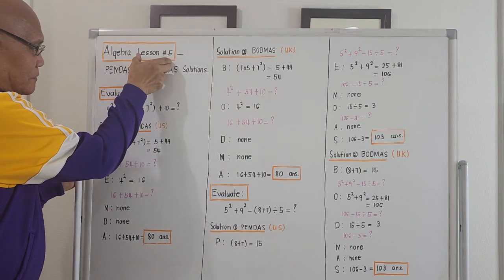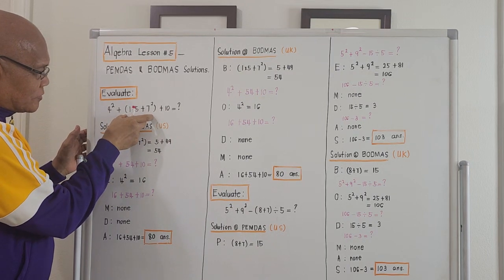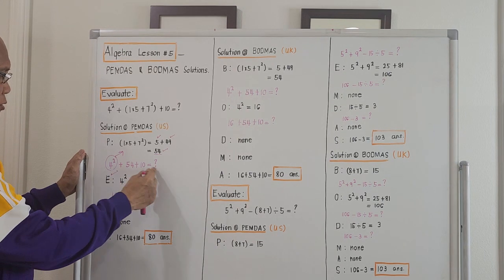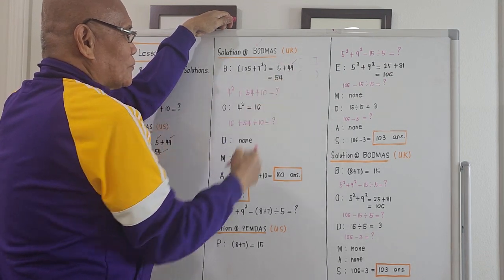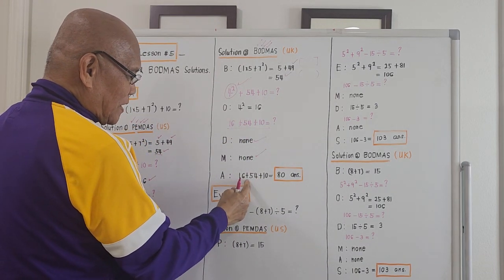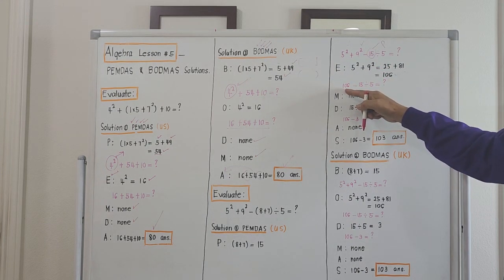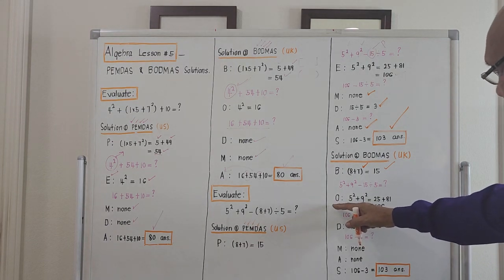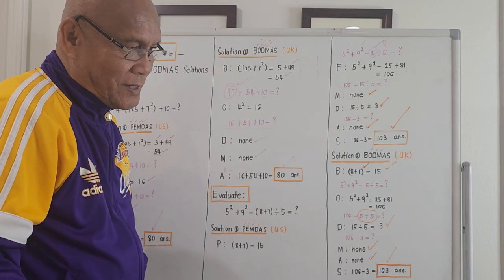College Algebra Lesson #5 _ PEMDAS and BODMAS Solutions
Example evaluation using PEMDAS and BODMAS solution.